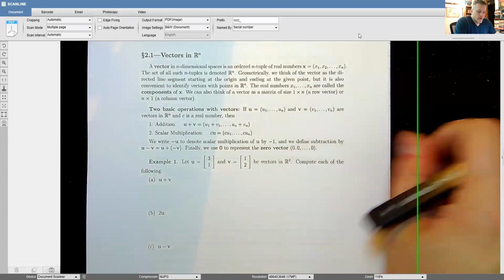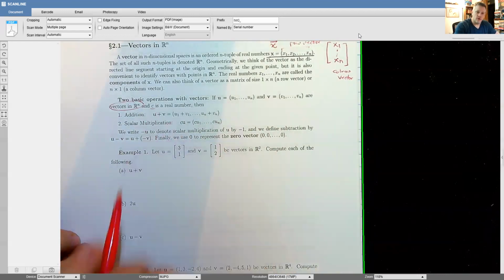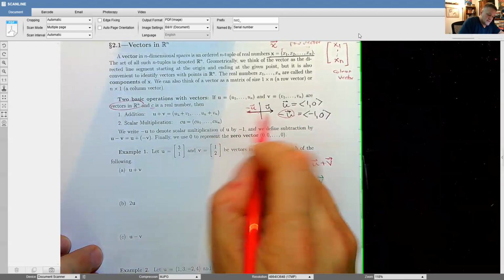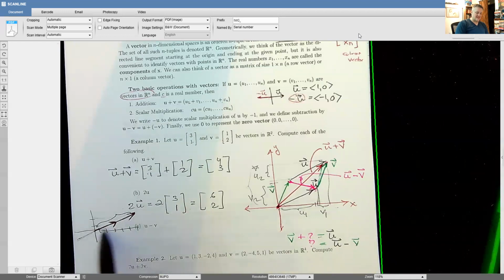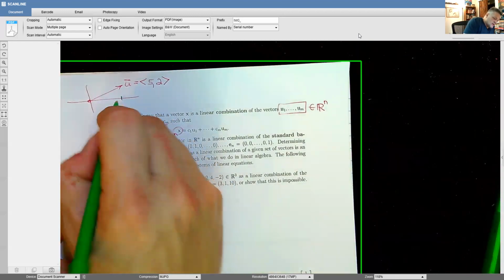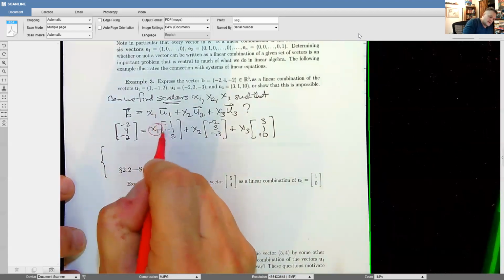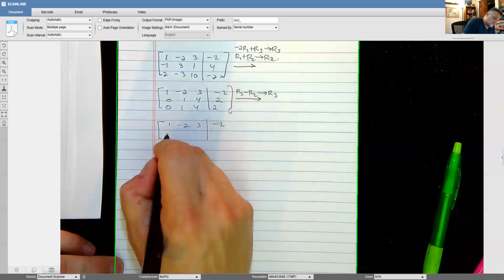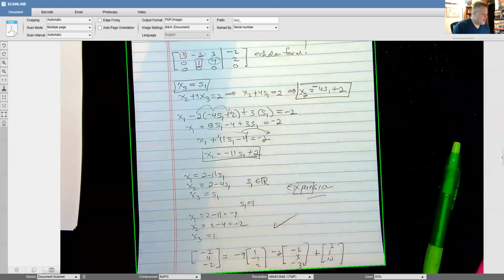MAT 311 Lecture 2 1